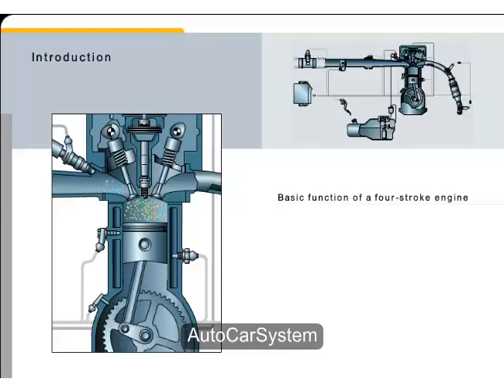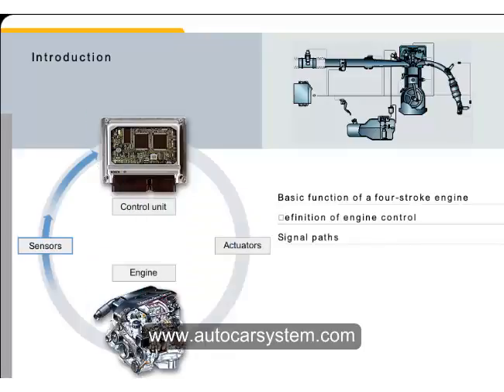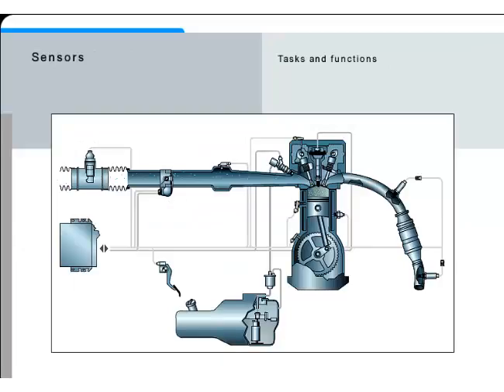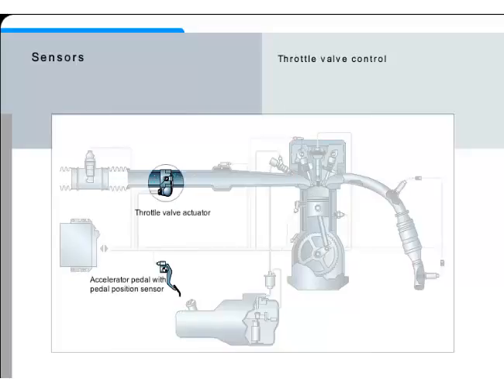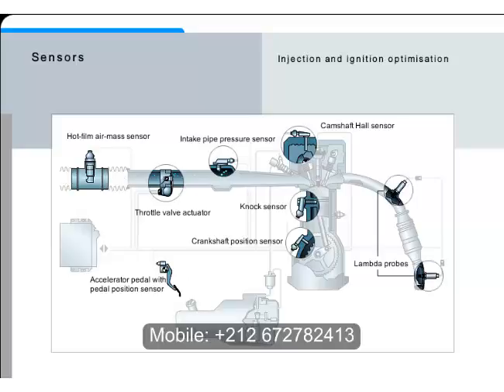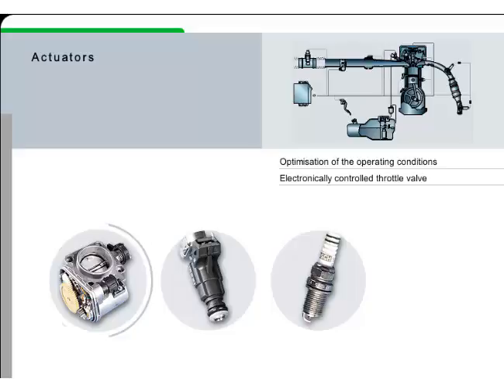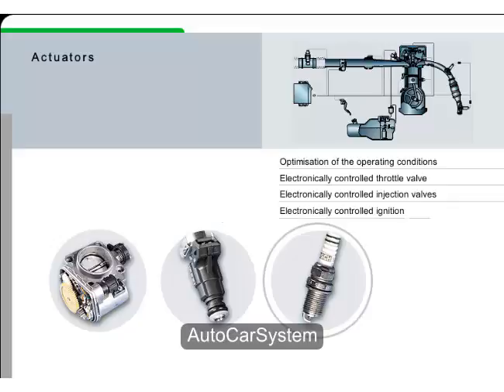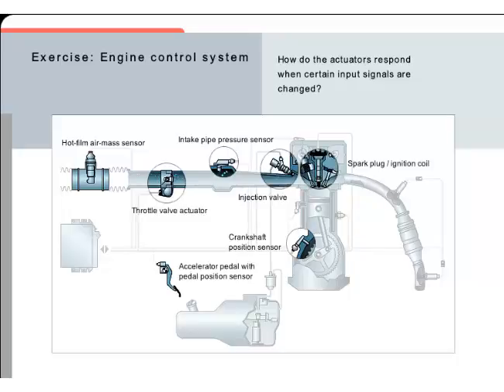Engine Control System, Part 1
Diagnostic Electronique Automobile
Mercedes CBT Program